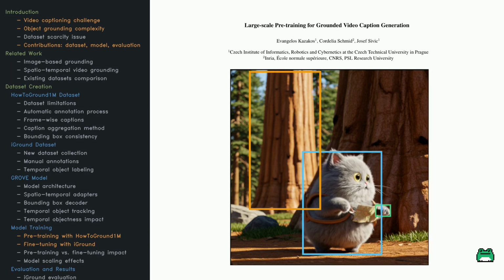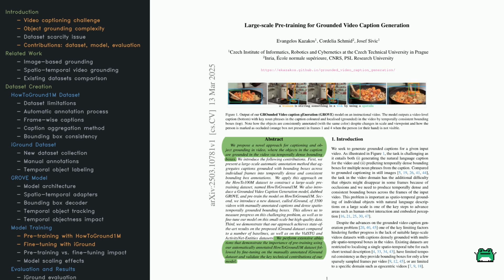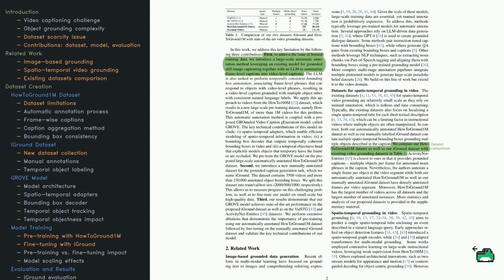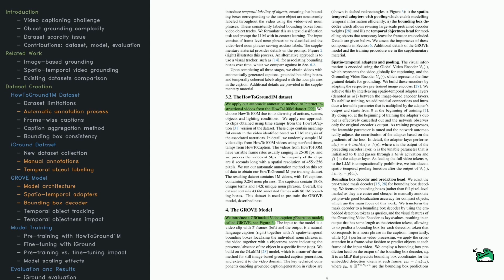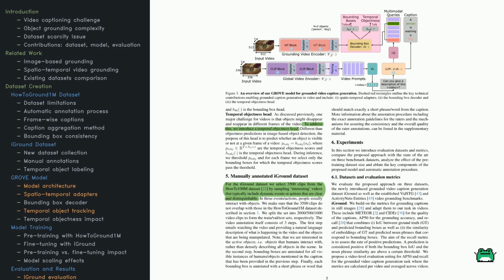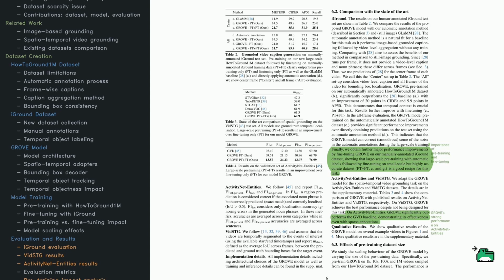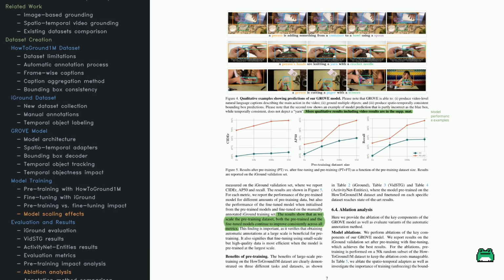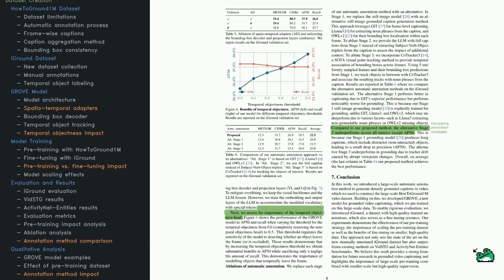Large-scale Pre-training for Grounded Video Caption Generation (Paper Walkthrough)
👥Authors: Evangelos Kazakos, Cordelia Schmid, Josef Sivic
🏫Institutes: Czech Technical University in Prague, Inria, CNRS, PSL Research University

Video Captions Get Grounded: A 1M-Video Training Bonanza!

This research introduces a large-scale automatic annotation method that crafts temporally consistent bounding boxes in videos—solving the problem of sparse or inconsistent annotations in existing datasets. By aggregating frame-level captions into video-level descriptions and aligning phrases across frames, the method ensures smooth, coherent annotations throughout the video. Unlike previous approaches focusing on single spatio-temporal tubes or sparse frames, this technique scales massively, unlocking a richer understanding of video content.